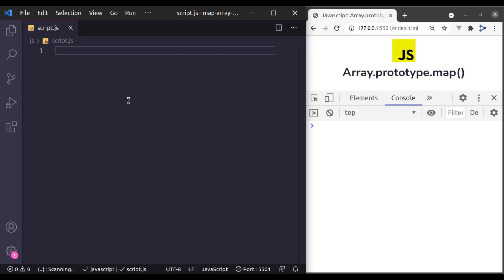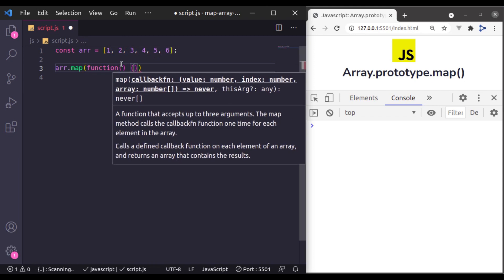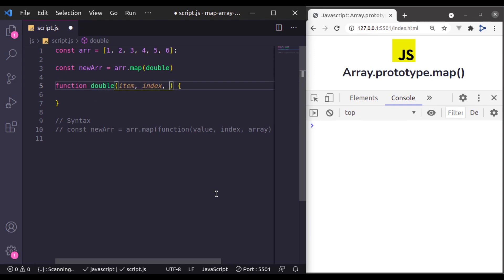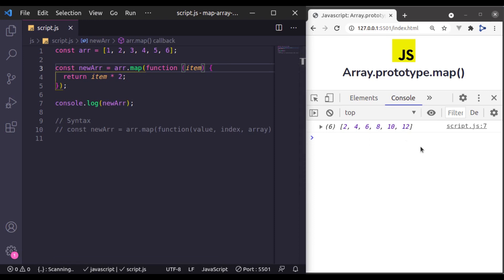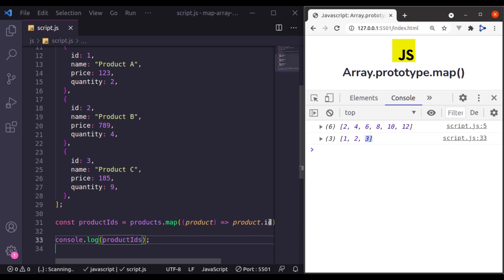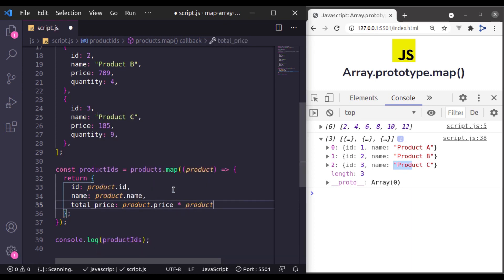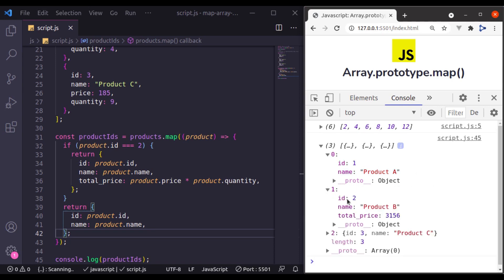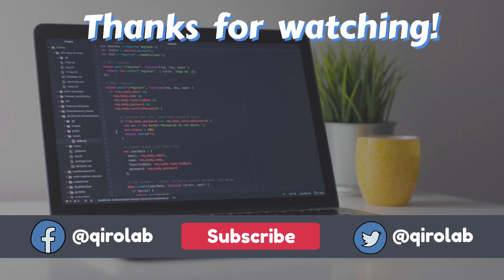#1: Array .map Method | JavaScript Array Methods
Javascript array map() method creates a new array with the results of calling a provided function for every array element. It is a non-mutating method.

Syntax:
array.map(function(currentValue, index, arr), thisValue)